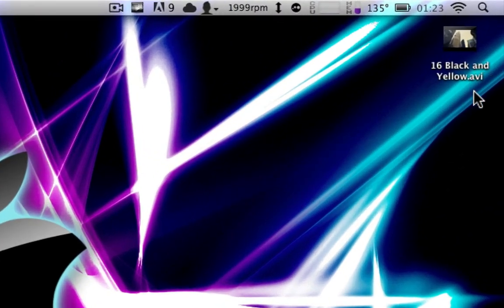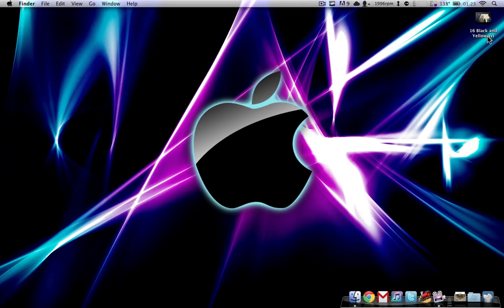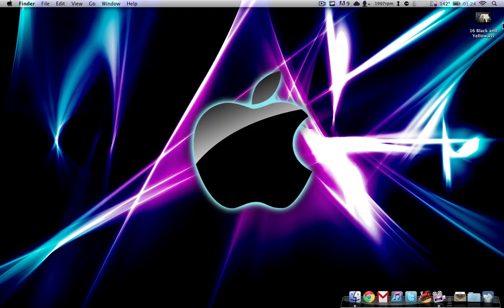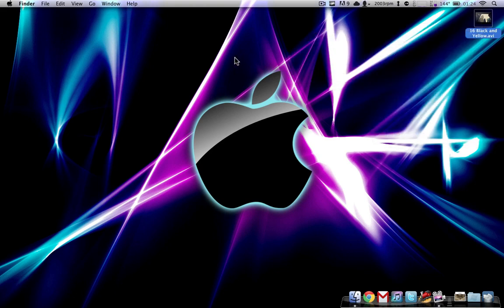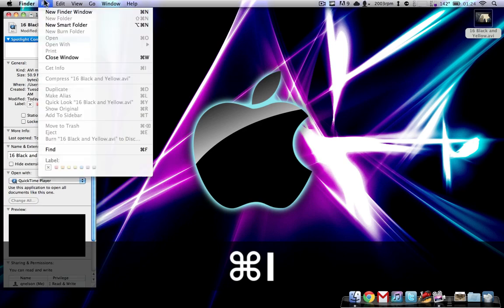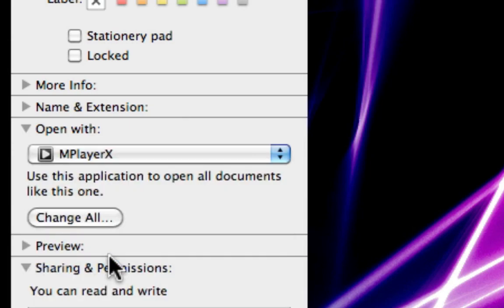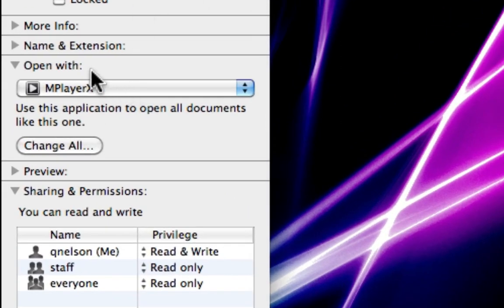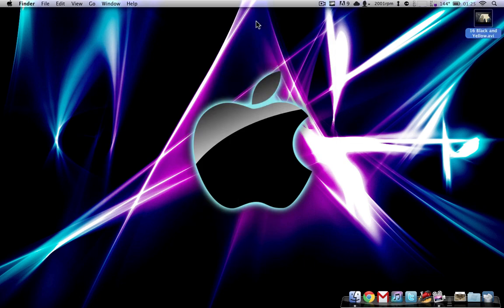Change Default Application on Mac